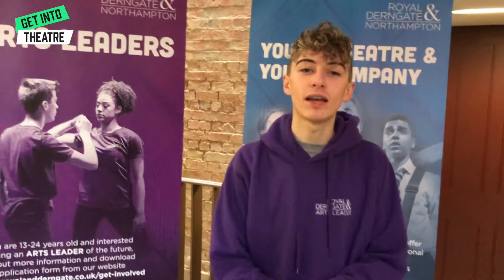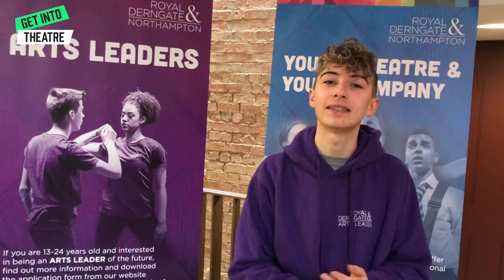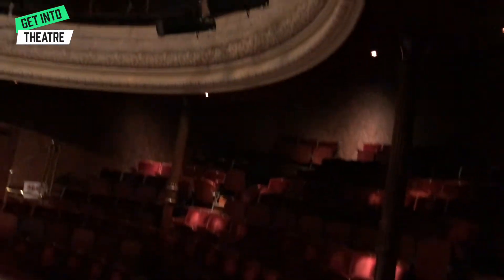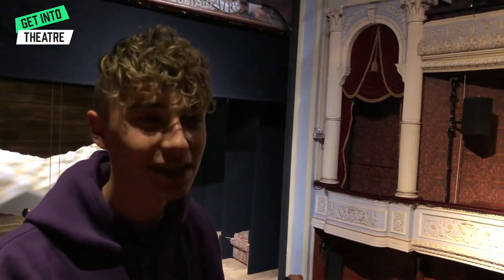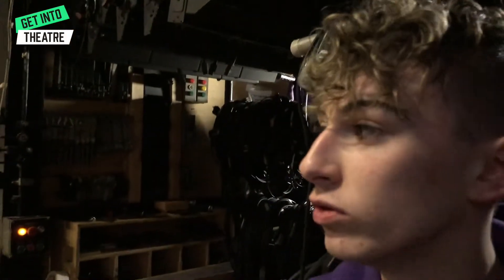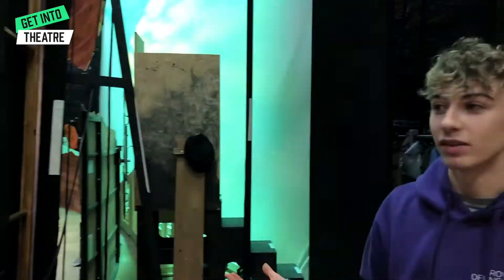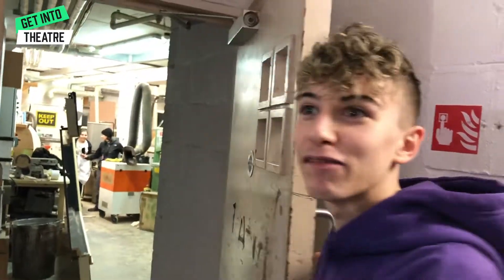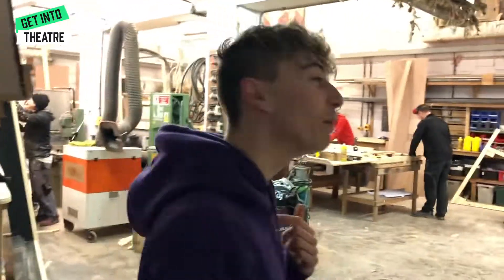Behind-the-scenes tour at the Royal & Derngate Theatre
Take a tour backstage at the Royal & Derngate theatre and see how they create the set and what goes on behind the scenes of a theatre production.

Get Into Theatre is the essential website to help you find all the information and opportunities you need to pursue a successful career in theatre. It is generously supported and funded by the Andrew Lloyd Webber Foundation, Society of London Theatre and UK Theatre. It is produced by The Stage.